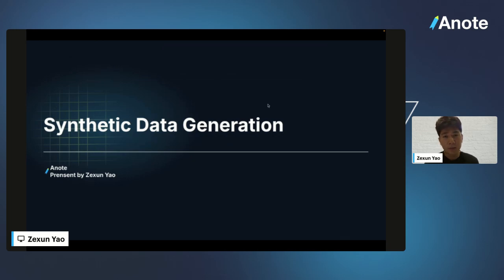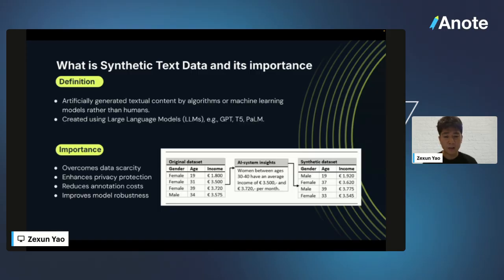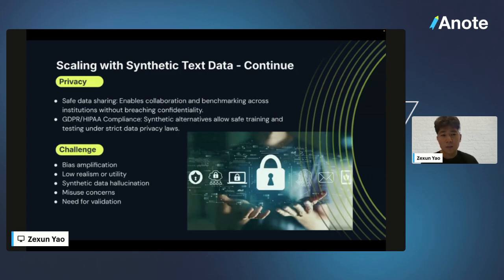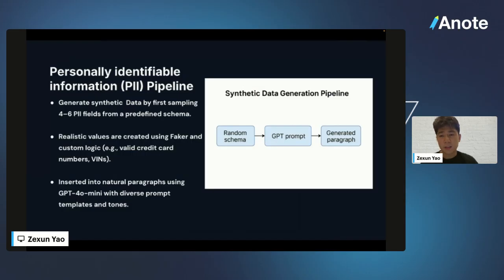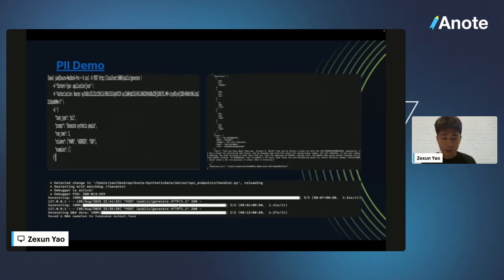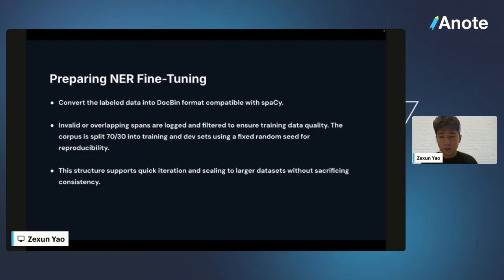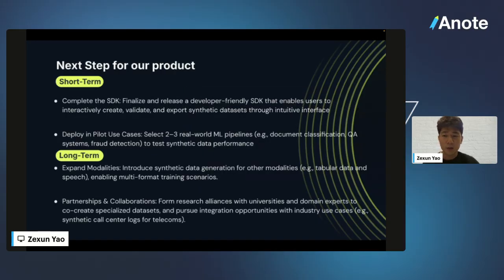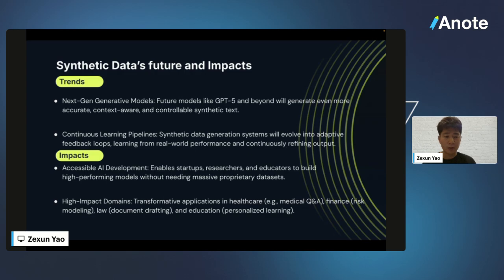Synthetic Data Generation (Training Dataset Curation) - Zexun Yao